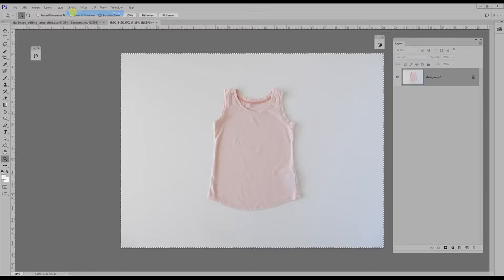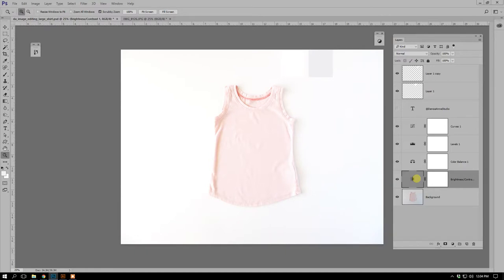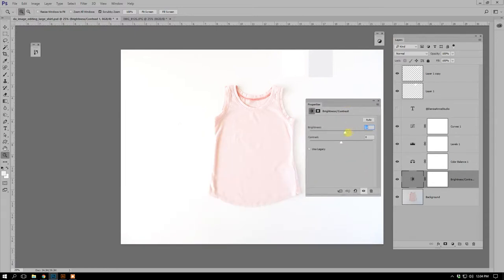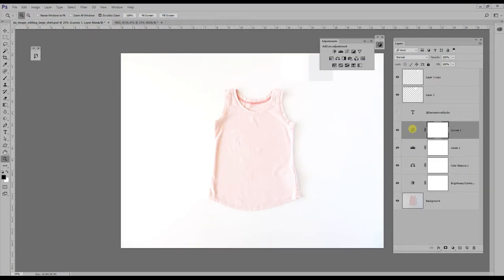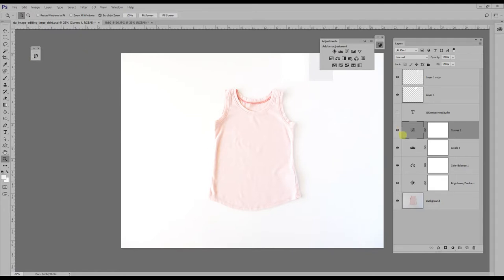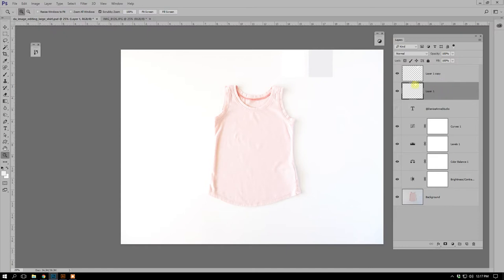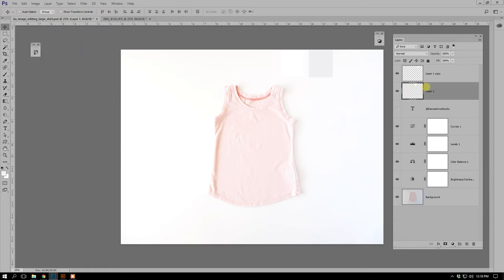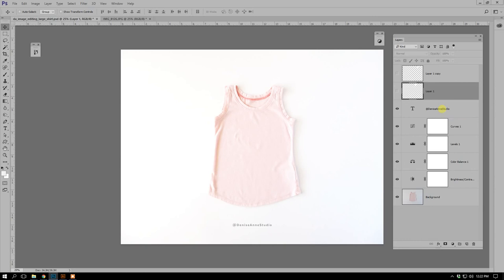Editing your photos for mockups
In this video, I show my process for editing the images taken from my point and shoot camera. Once all image editing is done, then you can create mockups for showcasing your artwork, patterns, and designs on products. This video is part of my blog series on Creating Product Mockups. To follow along with the series go